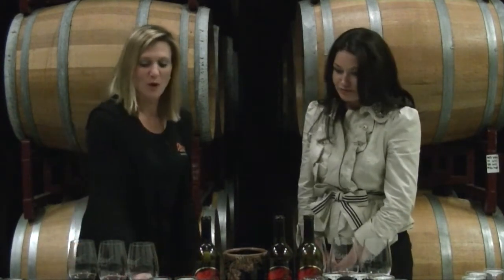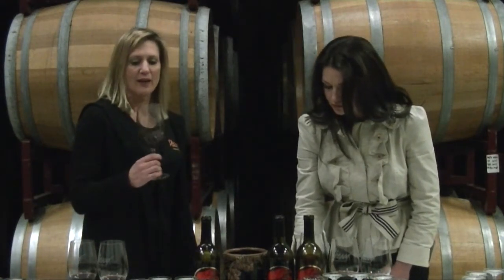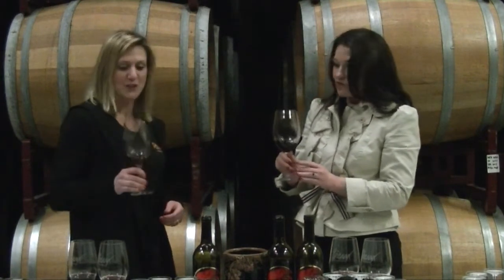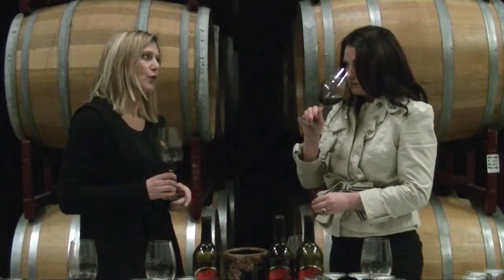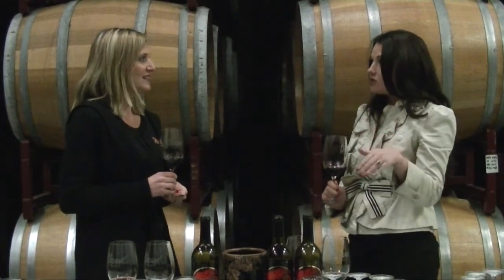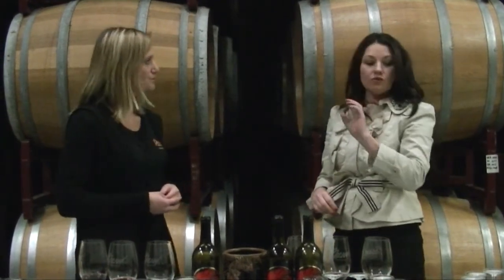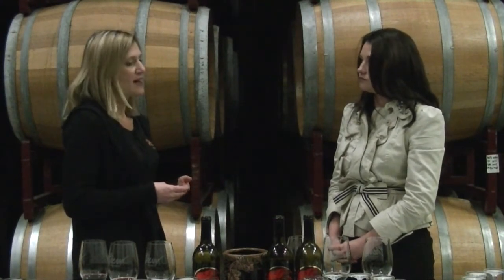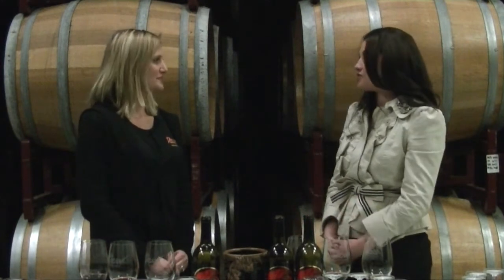Virginia Wine TV Winemaker Series: Breaux Vineyards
This week's episode features Jennifer Breaux-Blosser discussing vertical tasting through various Breaux Vineyards Merlot vintages (2002, 2004, 2007). She describes how a vertical tasting shows yearly differences in the same varietal wine, but also how a wine's composition changes over time.